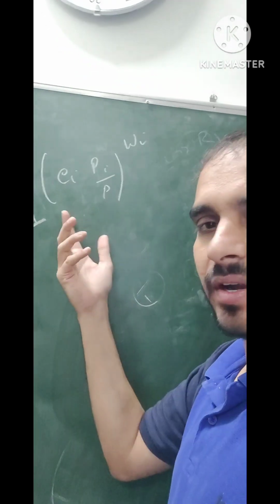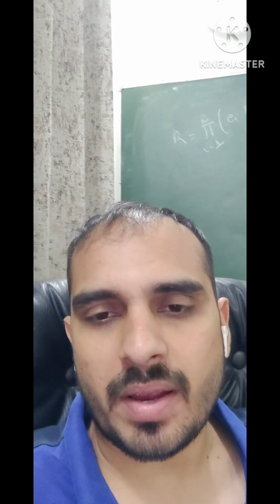Real effective exchange rate(REER) and Nominal effective exchange rate(NEER)